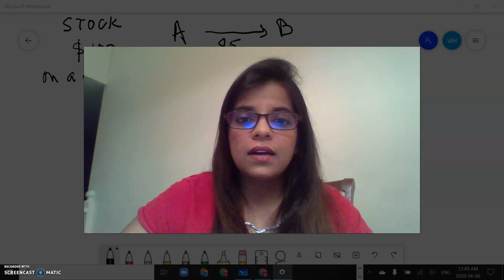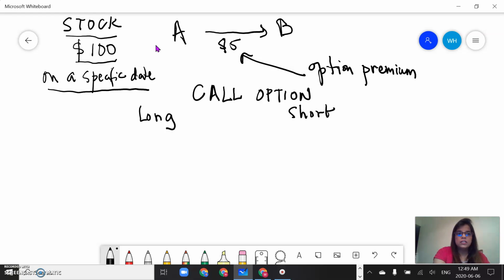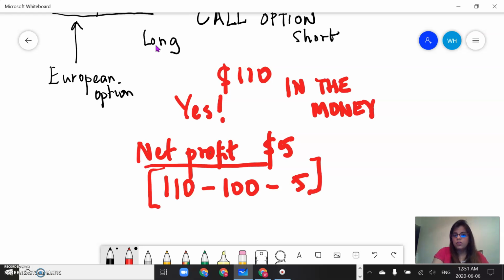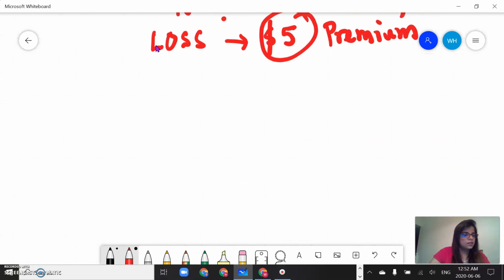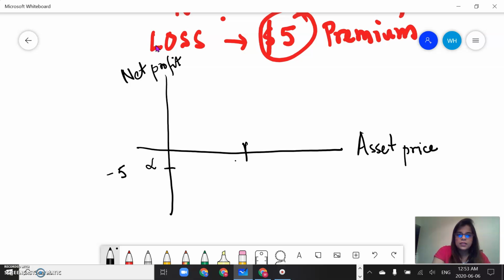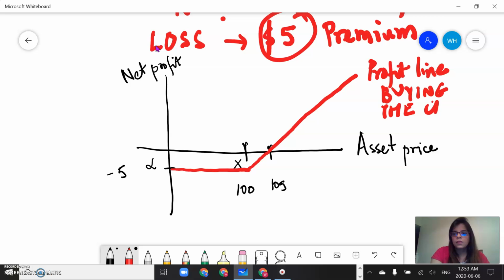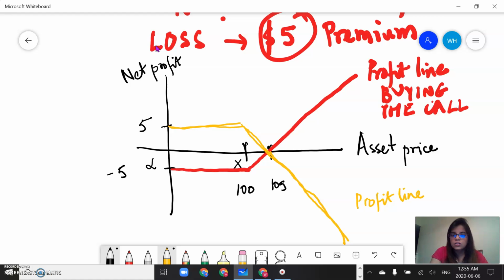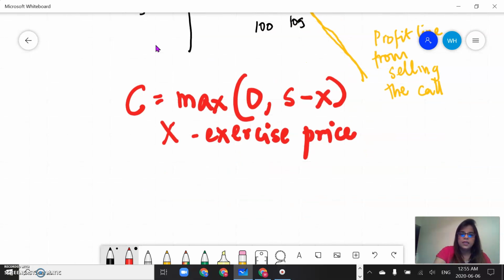Example of Call Option